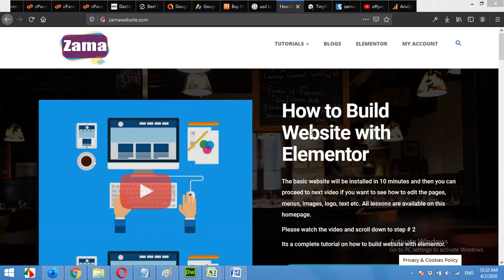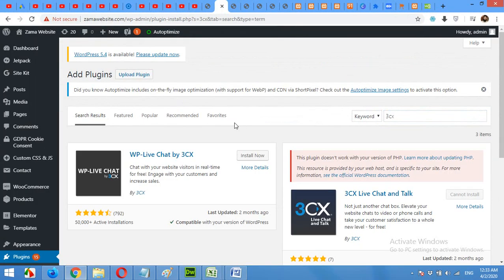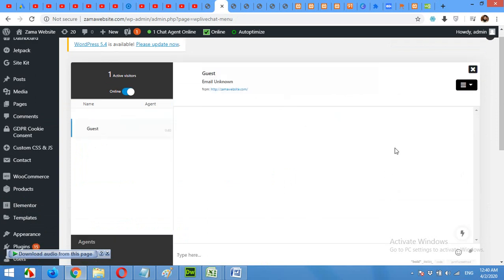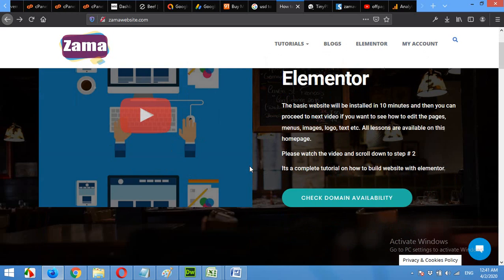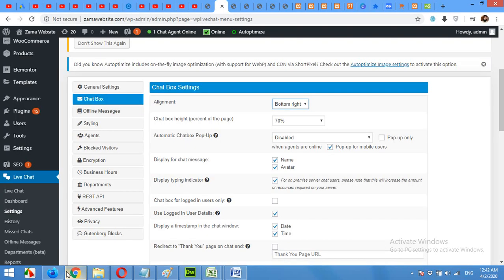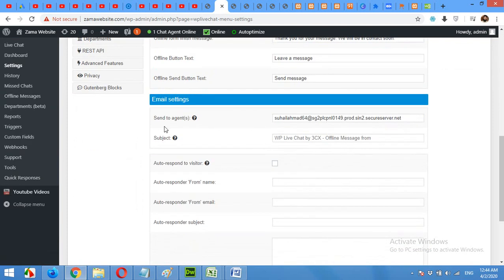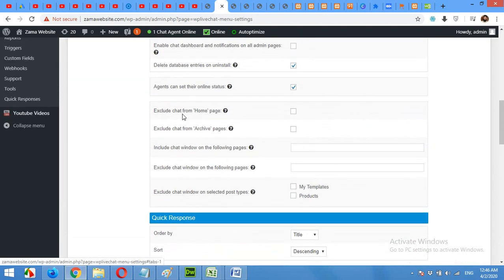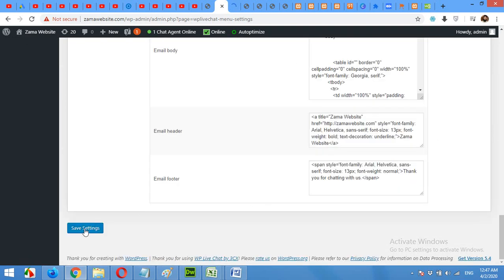How to add Free Live Chat Plugin 3CX in Wordpress Website in 2020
Turn your visitors into customers by interacting with them directly from your website. Adding a chat option will enable you to connect to your clients directly.

Free live chat premium plugin
Premium Chat Plugin for free
Best free live chat with premium features
Free Chat Plugin with Premium features

How to add Live Chat Option in your wordpress website for free, you can add as many agents as you need.

if you have any question please leave your message in comment section